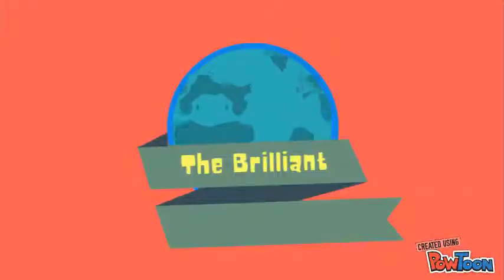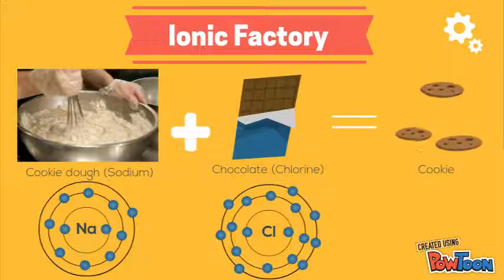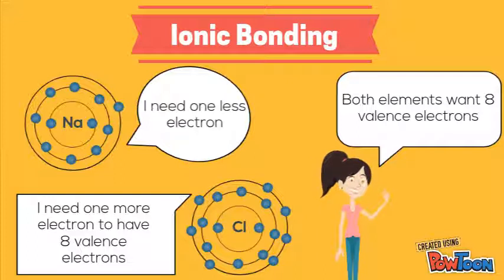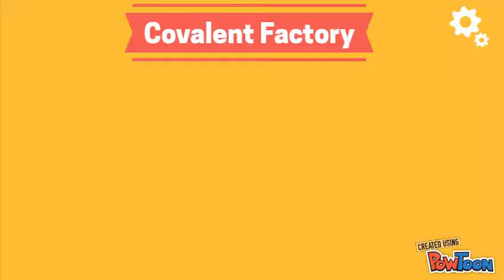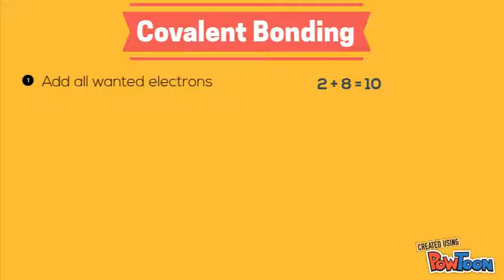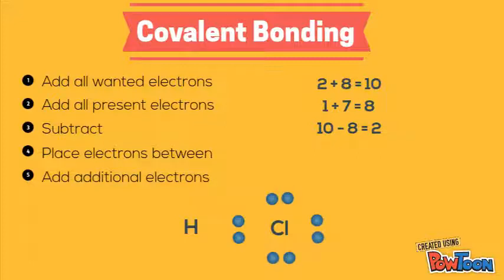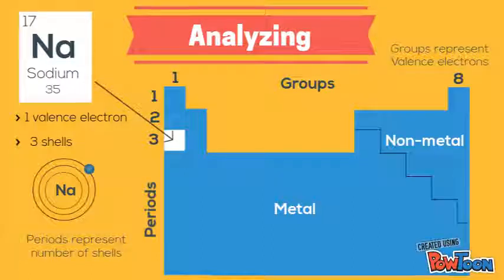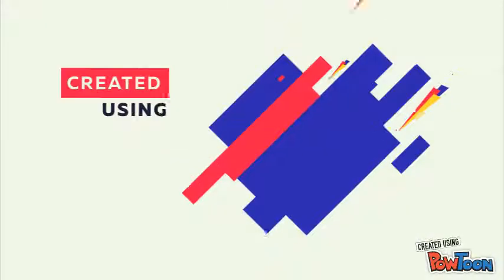The Brilliant Candy Factory by Mone